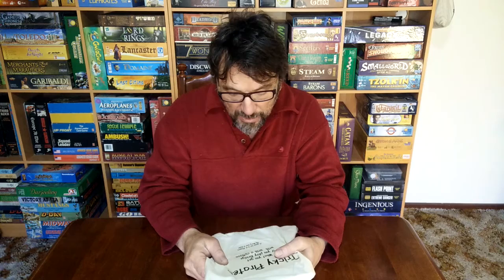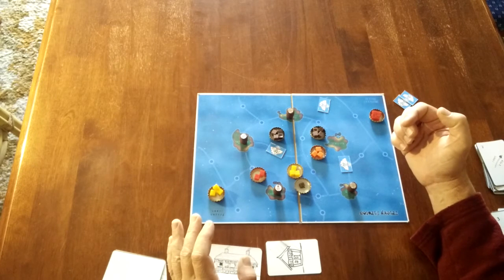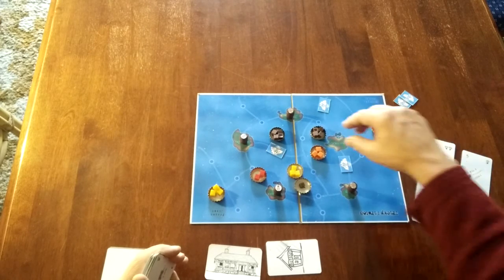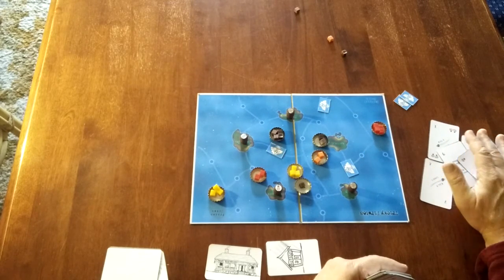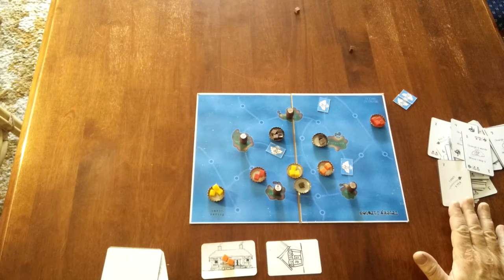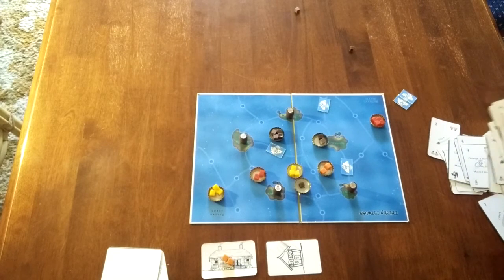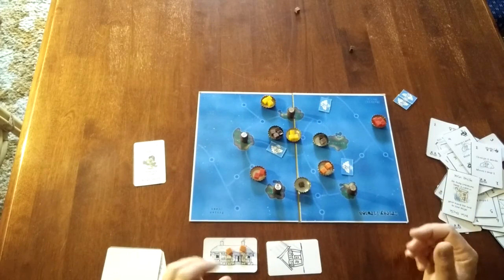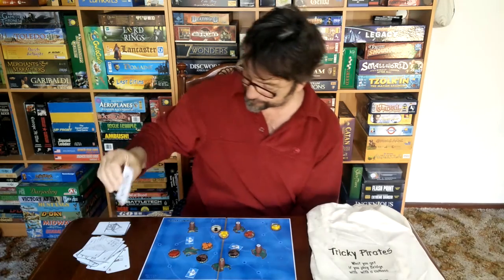My games explained #1. Tricky Pirates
Tricky Pirates is a short game for 3-4 players (despite the fact I say 2, 3 or 4 in the video).
It's free to download. Print n Play.